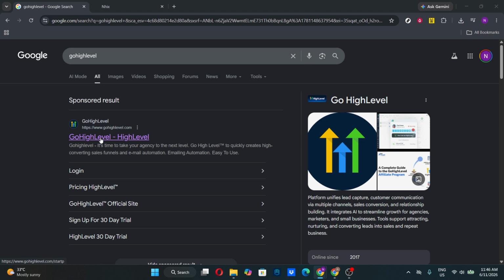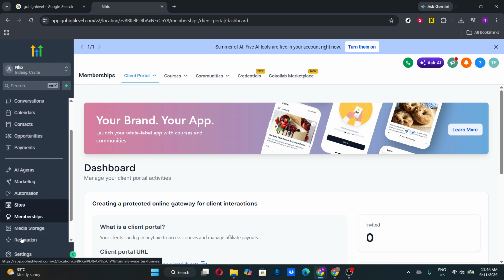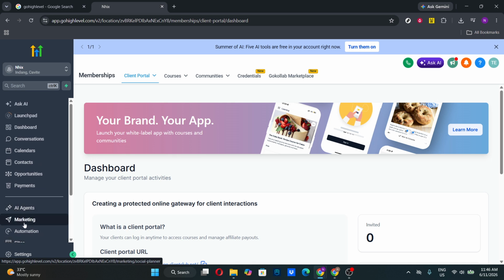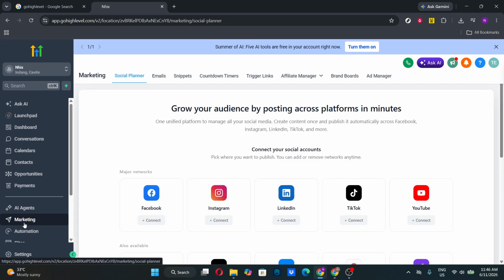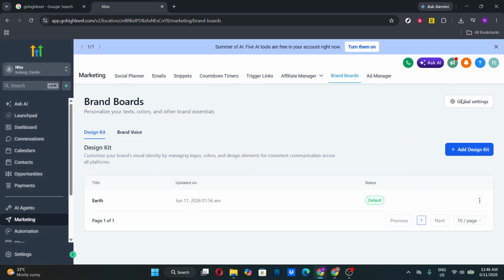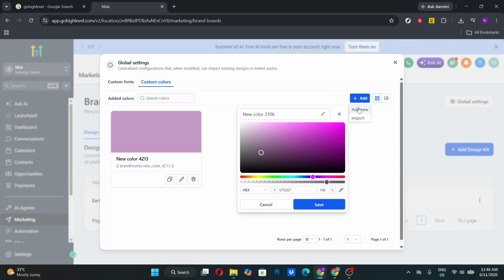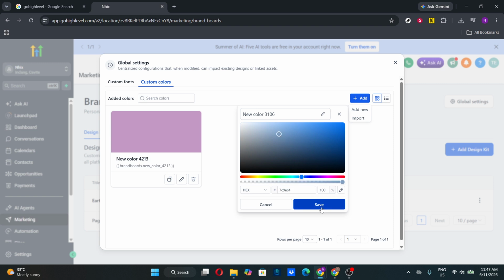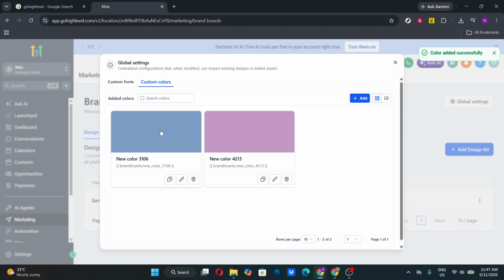How To Use Custom Colors In Gohighlevel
Want to customize colors in GoHighLevel? In this video, I’ll show you step-by-step how to change brand colors, personalize your workspace, and create a consistent look across your GoHighLevel account.

💡 What You’ll Learn in This Video:

How to customize colors in GoHighLevel
How to update branding settings
Tips for creating a professional appearance
How to maintain brand consistency
GoHighLevel customization features explained

✅ Perfect for agencies, marketers, and business owners.